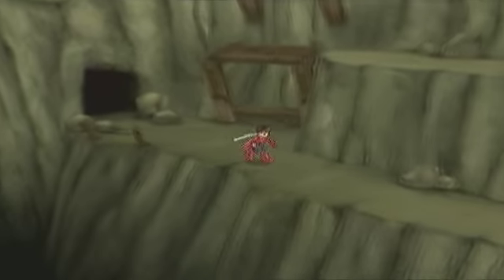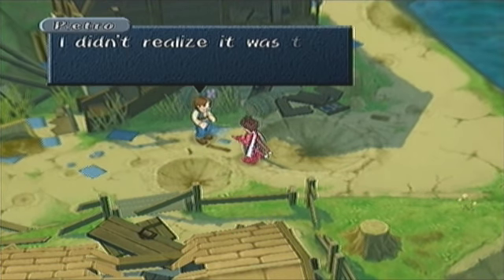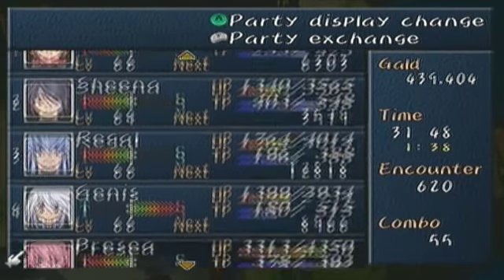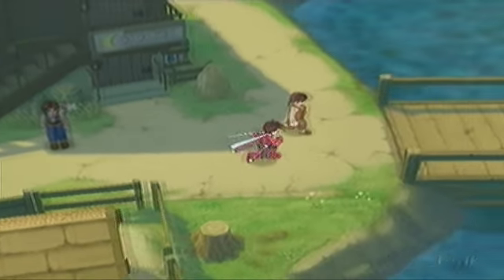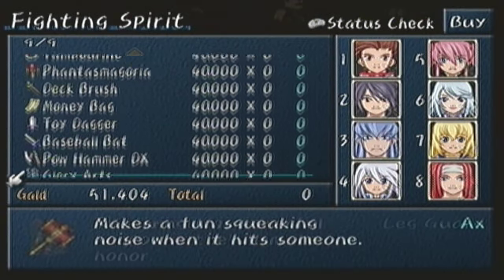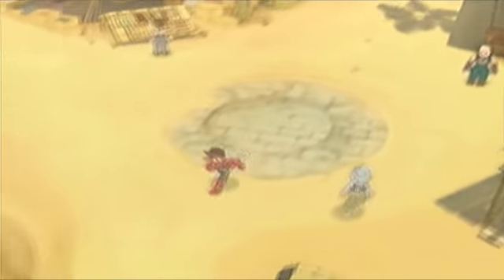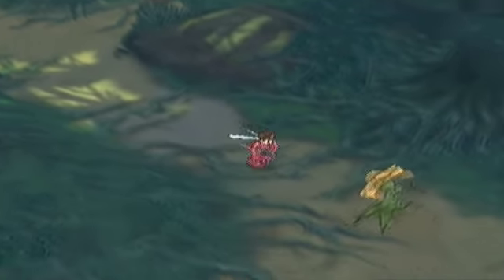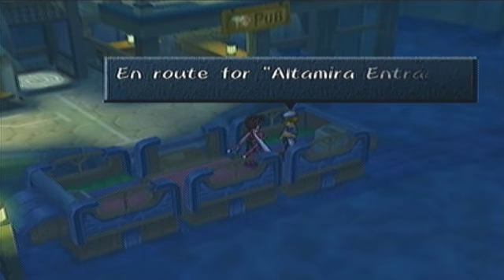Let's Play Tales of Symphonia, Part 88: Side Stuff - Devil's Arms and Luin Reborn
Just a forewarning, there will be three Side Stuff videos in total, including this one, where we hunt for the remaining Devil's Arms and restore Luin in the process! Since we ARE collecting evil weapons, I feel like we had to balance it out by donating to rebuild a city!